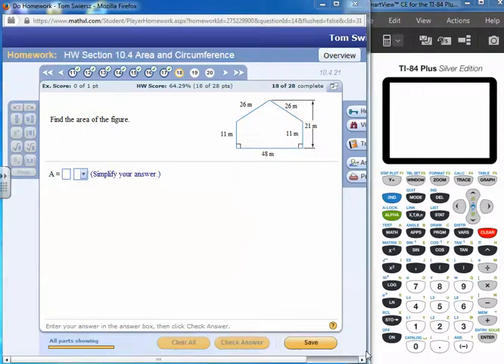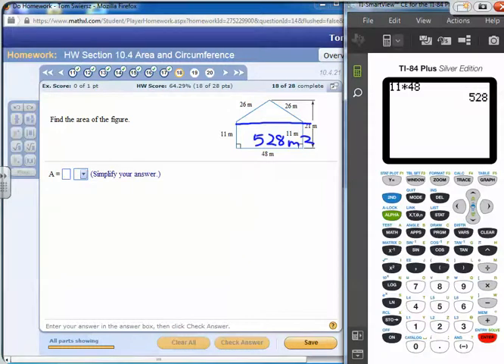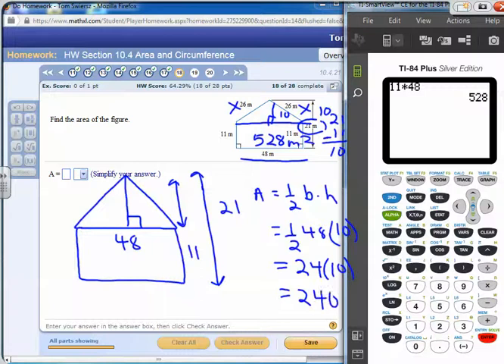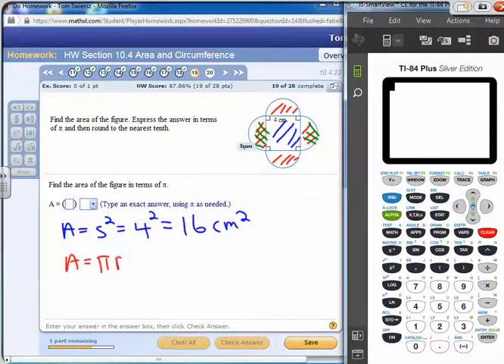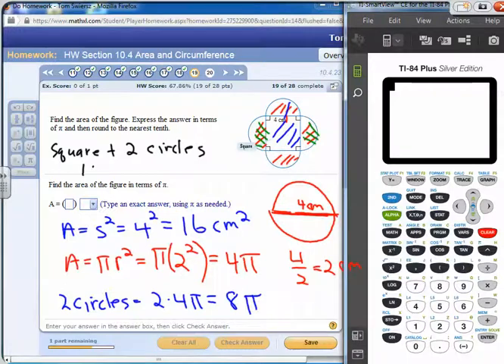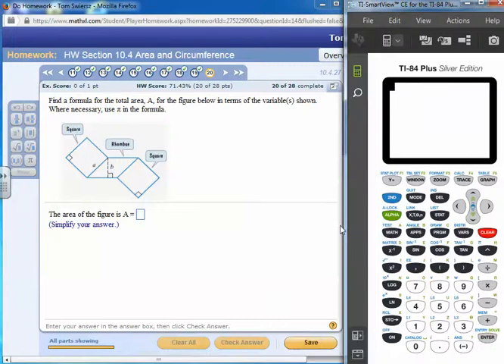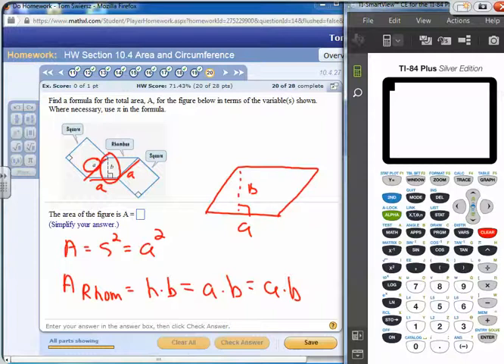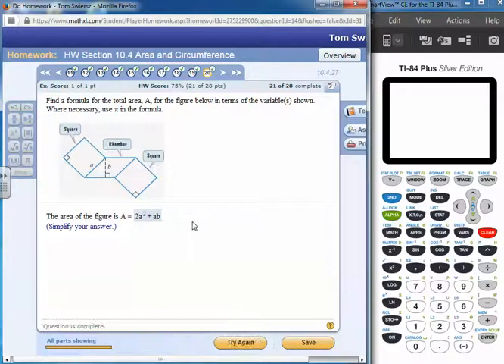Section 10.4 Homework Exercises #18 Through #20 in MyMathLab